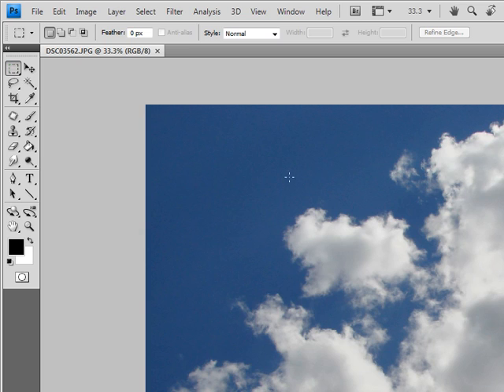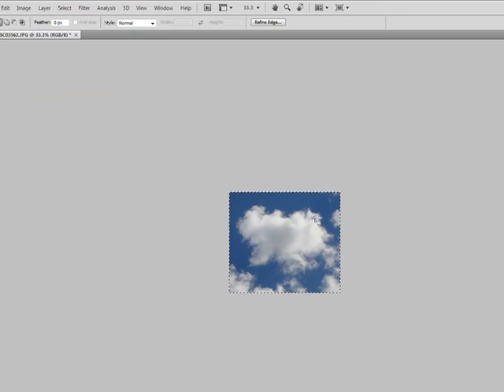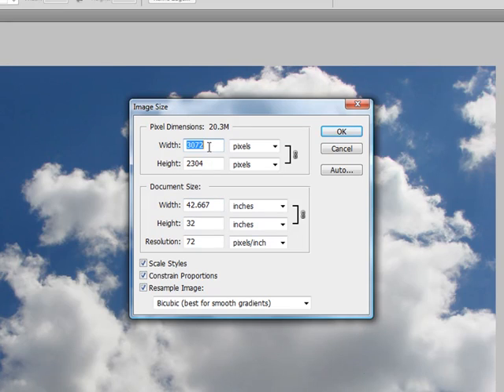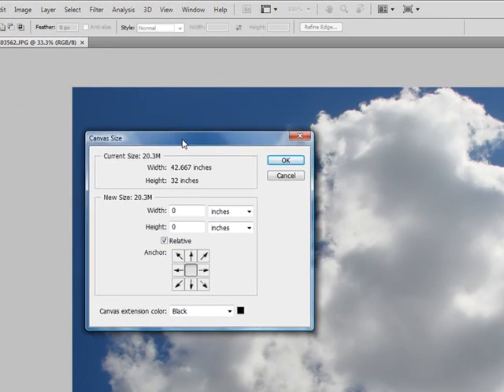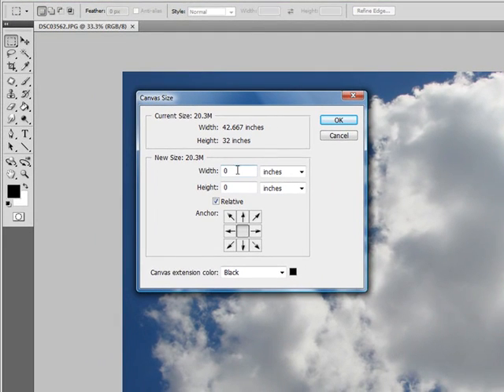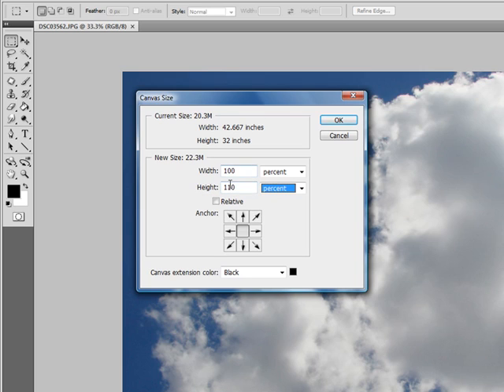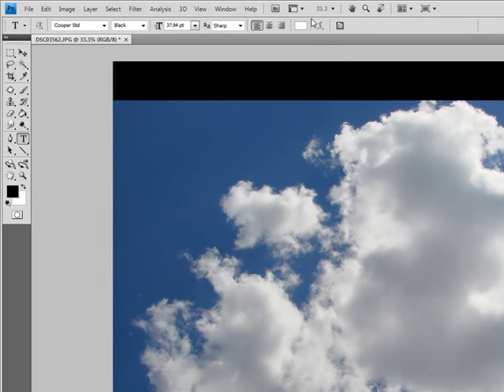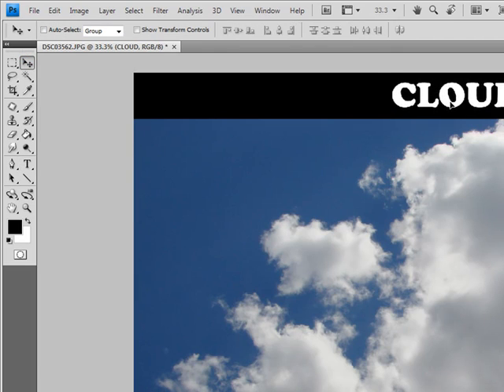PE CANVAS CROP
With this tutorial you are one step closer on learning how to mask areas of an image.  We wanted you to learn how to crop an image or even how to resize the picture.  We will walk you through on how to change the canvas size.  This is a very nice feature and if you want to expand onto the canvas size (top, bottom, left, right or even the corners) without causing problems with your original image use this tool.   Please take a moment and review this quick tutorial because we will be using the features in the next tutorial which talks about masking objects in Photoshop.